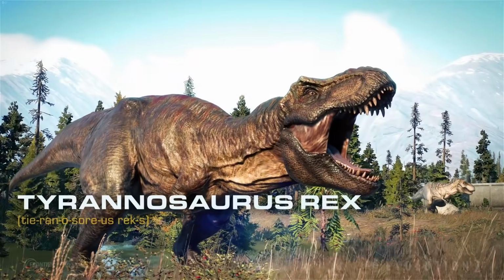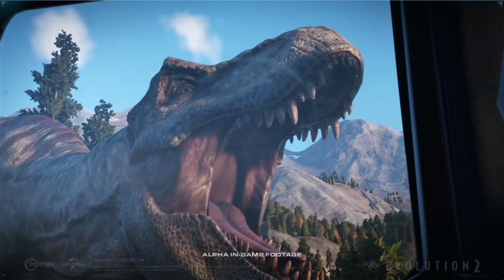THE KING IS HERE! - Tyrannosaurus Rex in Jurassic World Evolution 2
This weeks field guide is all about the king of the dinosaurs: The newly designed Tyrannosaurus Rex. Are you as excited as me? Let me know down in the comments bellow!

For more on Jurassic World Evolution 2, you're in the right place!

00:00 - Species Profile
00:30 - My Thoughts